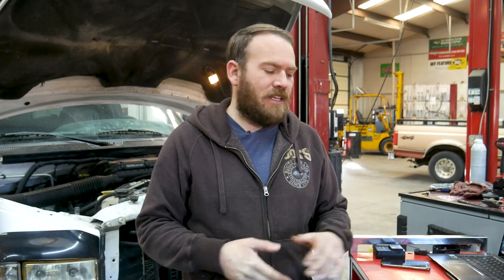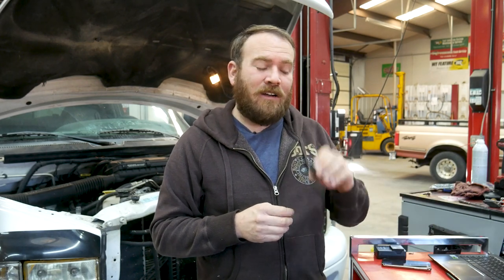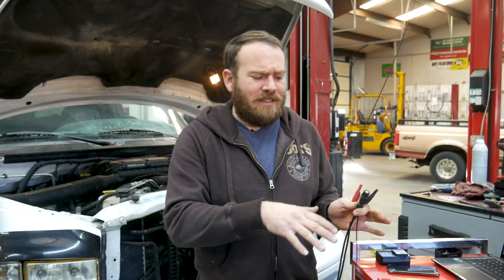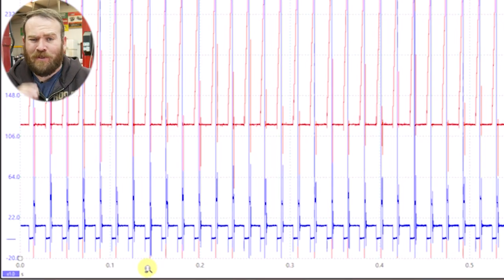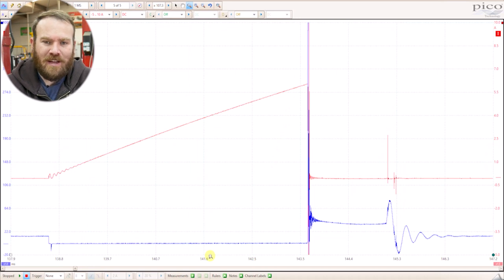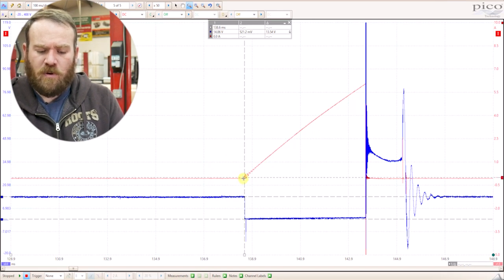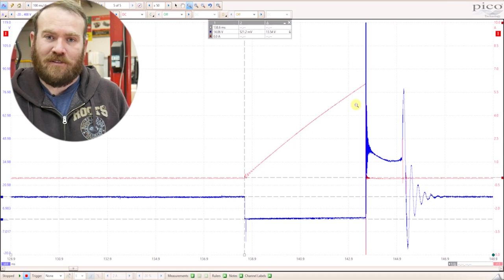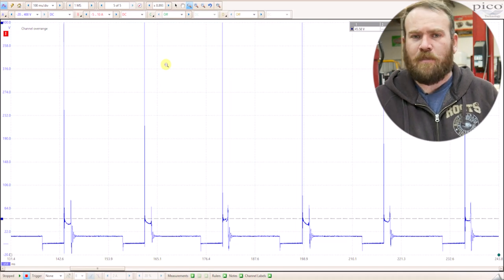Weekly Waveform #9 - Ignition Primary Current and Voltage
WARNING!! if your using a scope that has a maximum input voltage of 200volts of less you should use an attenuator to protect your scope.
We will be testing "dumb" ignition coils for this test because the newer smart coils do not give us access to the primary voltage control wire. In the video I will show you key points of the current and voltage waveform. uScope uses the 10:1 attenuator.
Connections for each channel
Channel 1 - ground connected to engine block or battery negative
signal wire connected to ignition primary control.(this is the normally the negative side of the coil)
Channel 2 - low amp clamp around either primary wire for the coil. Power wire or control wire will work fine.
Settings for each channel
Channel 1 - -20volts to 400volts with attenuator probe selected. If you don't have a custom probe with those settings you can select the factory option for -400v to 400v
Channel 2 - 10amps or 20 amps depending on the vehicle
Most scopes 20ms/div to 100ms/div depending on if its a single cylinder capture or all cylinder capture.
Snap-on will be 5ms to 10ms sweep time.

60 amp PDI low amp clamp with banana plugs
Cheaper hantek low amp clamp(I have never used this clamp)
20:1 attenuator
back probing set
secondary ignition pickup(we will need this shortly)